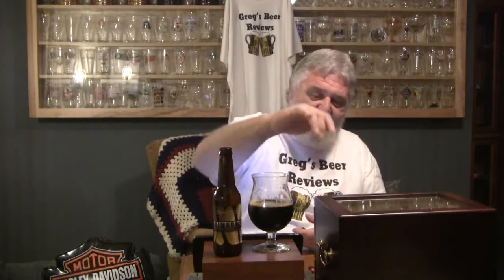Beer Review # 1039 Weyerbacher Brewery Fifteen Imperial Stout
Weyerbacher Brewery Fifteen Imperial Stout
BEER SCALE
1- UNDRINKABLE
2- F
3- D
4- C
5- B-
6- B
7- B+
8- A-
9- A
10- A+
CHEERS!